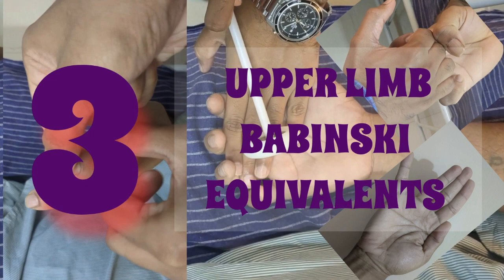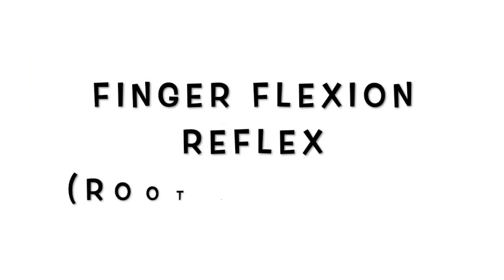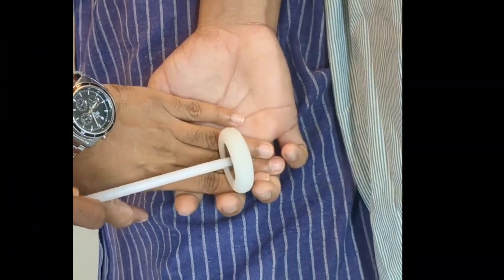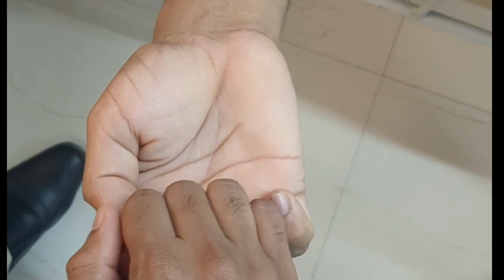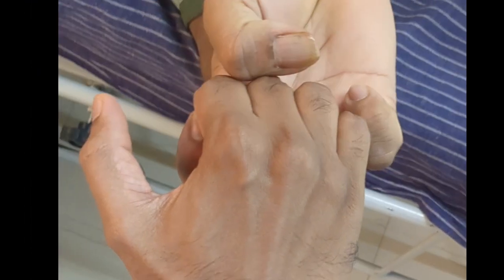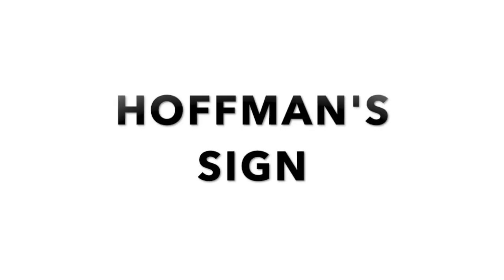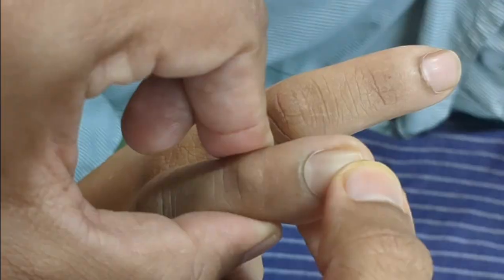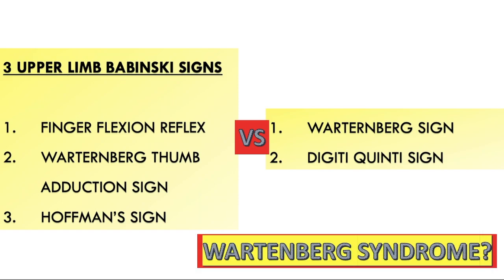How to elicit "BABINSKI EQUIVALENT SIGNS" in upper limb! 3Signs!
This video is about 3 well known upper limb equivalents of Babinski sign.